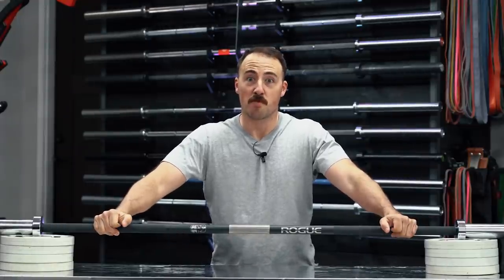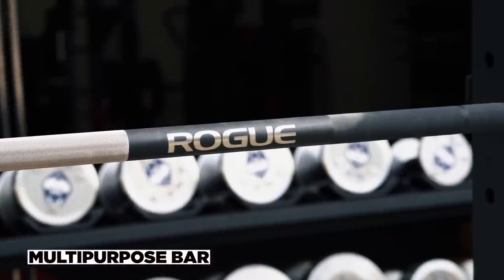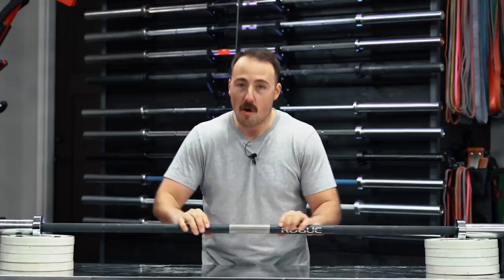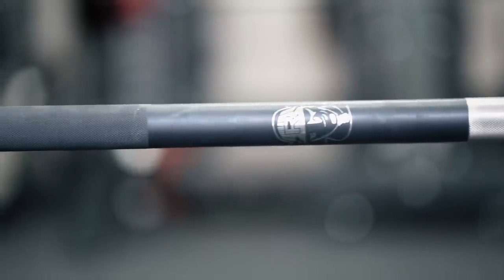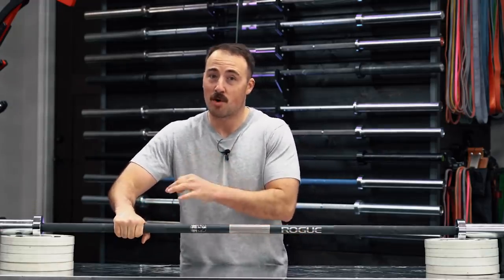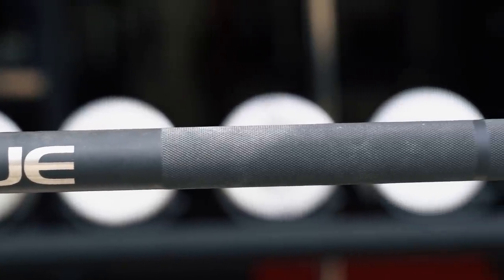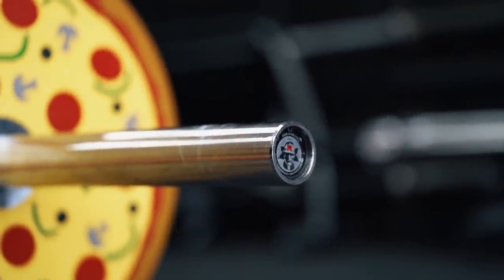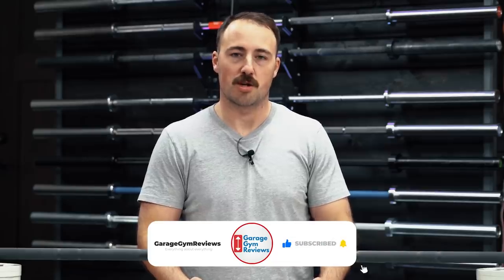Rogue Matt Chan Bar Review: Coop's Favorite Rogue Fitness Barbell (That Could Be Better...)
The Rogue Matt Chan Bar is my favorite barbell from Rogue Fitness. But, it could still be better...

Rogue Fitness teamed up with CrossFit Games Athlete Matt Chan years ago to create a custom barbell. He took his favorite specs and created a truly unique bar.

Since its initial creation, it's been updated and improved to include a stainless steel shaft coated in Cerakote. I love this bar and I think it's one of the best rogue fitness barbells there is.

However, I still think it could be better. I think the Cerakote should be removed from the knurling, at least as an option, and the end cap could have a more durable film.

Regardless, it's an incredible bar and if you can afford it, I'd suggest adding it to your home gym.